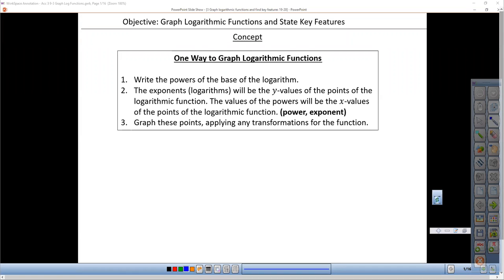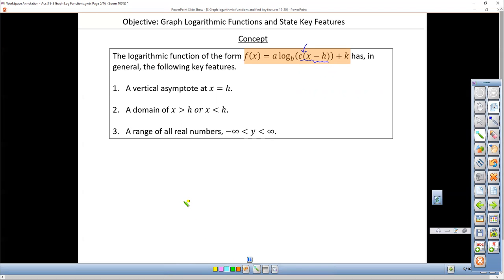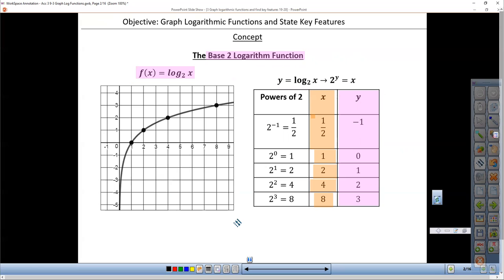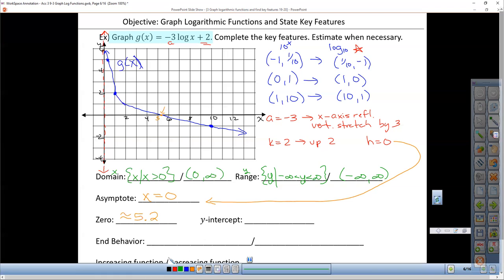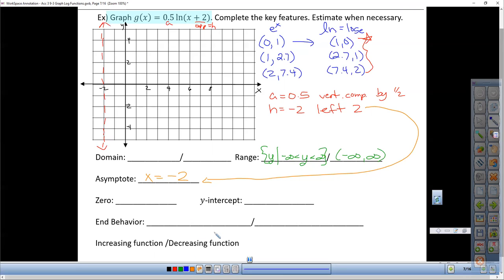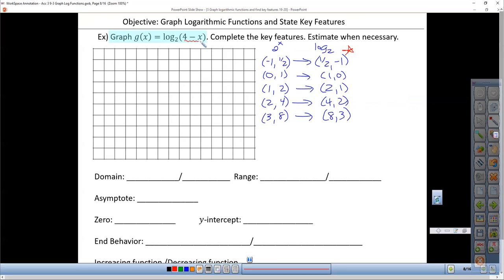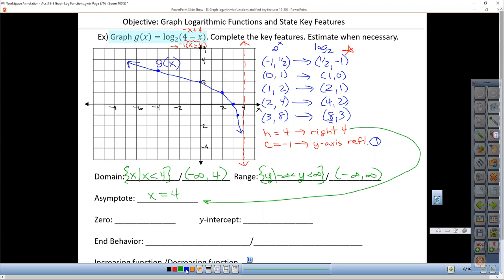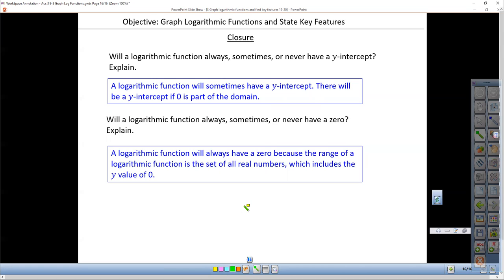9-3 Graph Logarithmic Functions